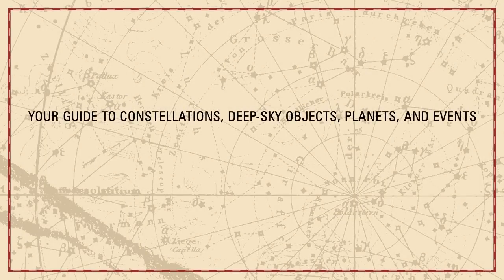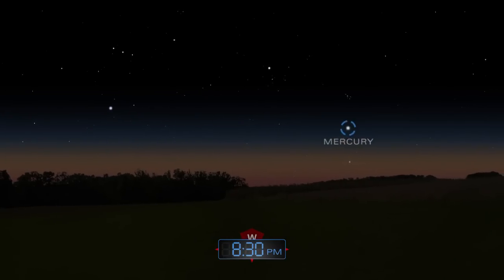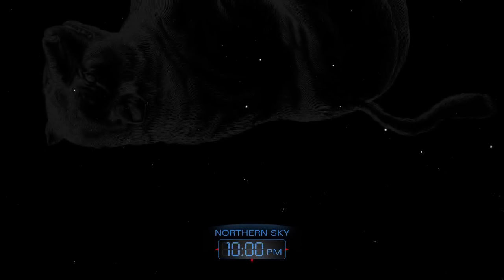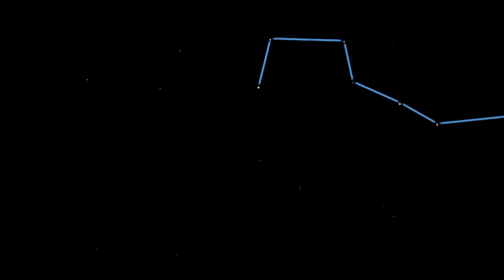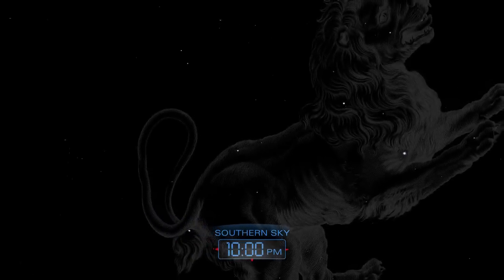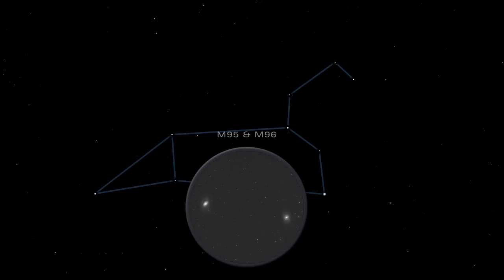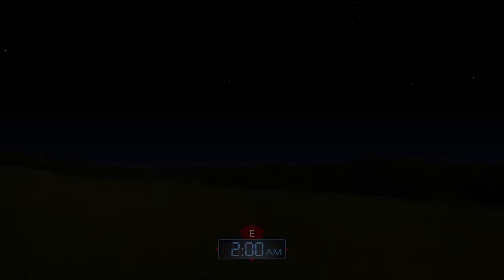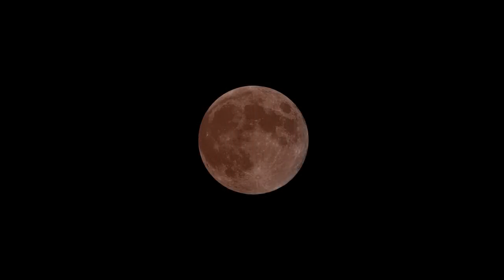Tonight's Sky April 2015 HubbleSite